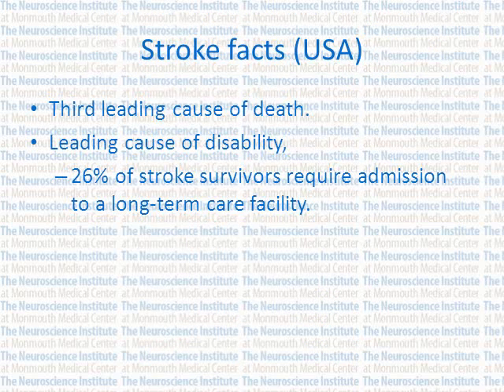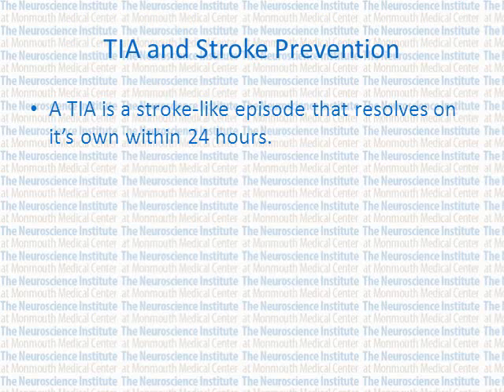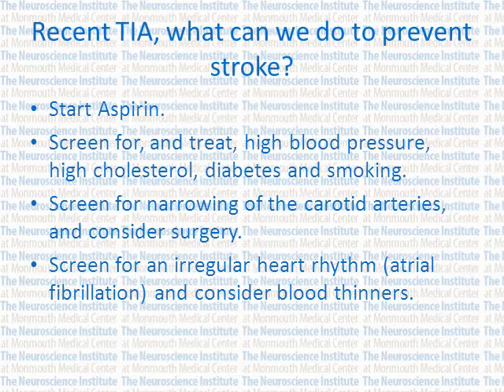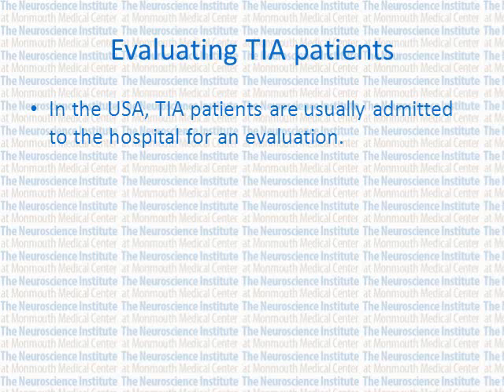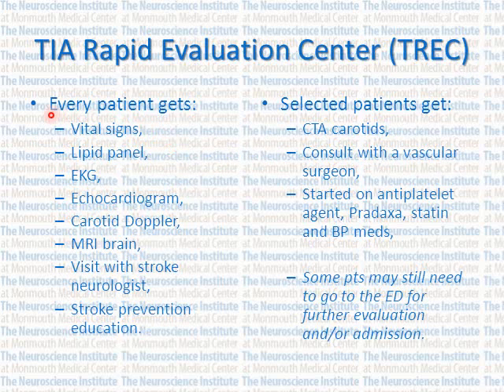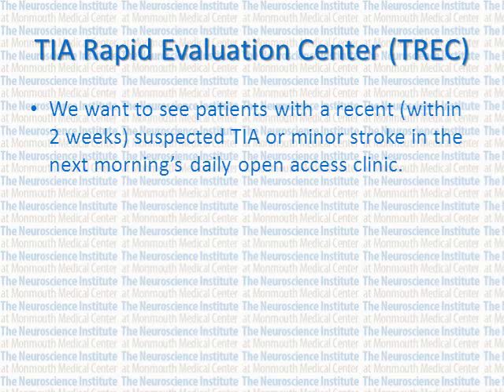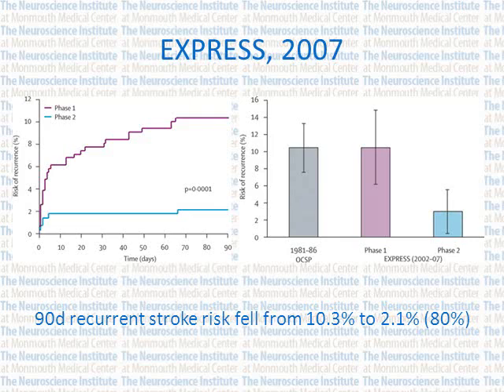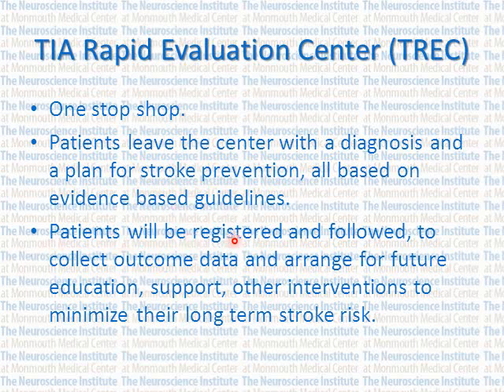TIA Rapid Evaluation Center (TREC) at Monmouth Medical Center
Monmouth Neuroscience Institute - TIA Rapid Evaluation Center (TREC)

The TIA Rapid Evaluation Center (TREC) at Monmouth Medical Center is the region's only expedited outpatient diagnostic program specifically designed for patients who've had a transient ischemic attack (TIA) or a minor stroke.

Patients are typically evaluated within 24 hours of TIA or minor stroke and are referred directly by emergency physicians or other specialists who recognize the need for patients to undergo comprehensive testing as quickly as possible. Ideally, patients are seen within 24 hours of their episode; however, the TREC at Monmouth will see patients who've experienced stroke symptoms up to two weeks before their visit to the Center.